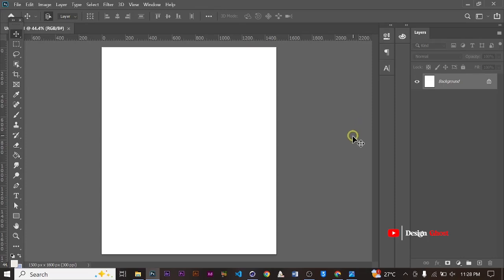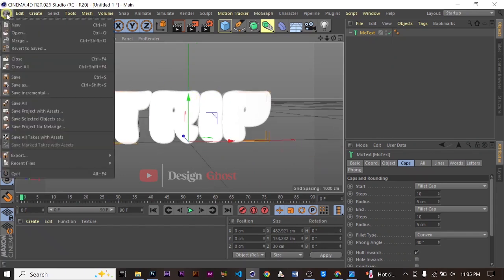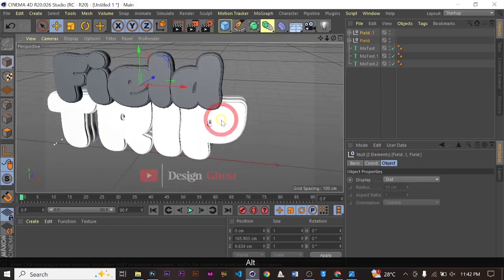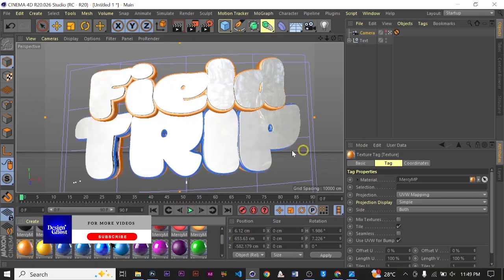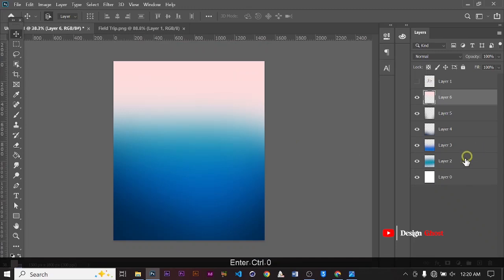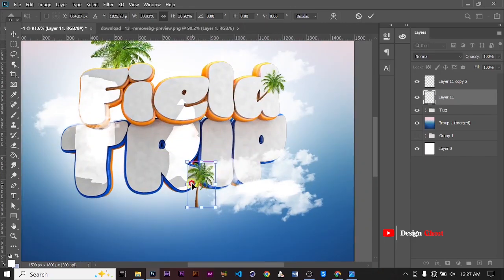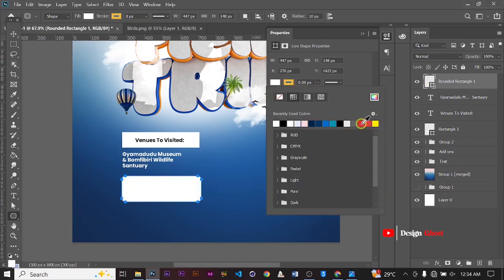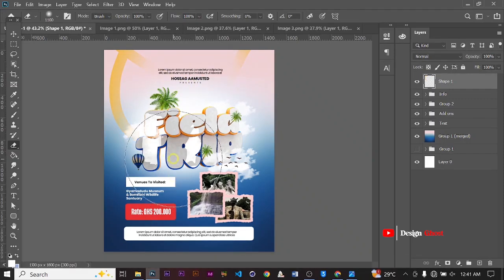How to Design a 3D Field Trip Flyer using Cinema 4D & Photoshop.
Have you ever thought of how 3D text flyers are being made?
Do you know cinema 4D & Photoshop can be used interchangeably during a design process?
Do you want to take your flyer design skills to the next level?

In this detailed tutorial, you’ll learn how to design a 3D Text Field Trip Flyer using Cinema 4D and Adobe Photoshop. This step-by-step guide is perfect for beginners and intermediate designers looking to create bold, eye-catching promotional materials for schools, events, or educational trips.

In this video, you’ll discover:
How to create dynamic 3D text in Cinema 4D
Exporting and integrating your 3D text into Photoshop
Flyer layout principles and effective composition
Adding shadows, highlights, and textures for realism
Typography, color scheme, and final export tips

This tutorial combines the power of 3D modeling with graphic layout design, giving your flyer a unique and professional edge.

Whether you're a graphic designer, student, teacher, or content creator, this video will show you how to make your next flyer stand out from the crowd.